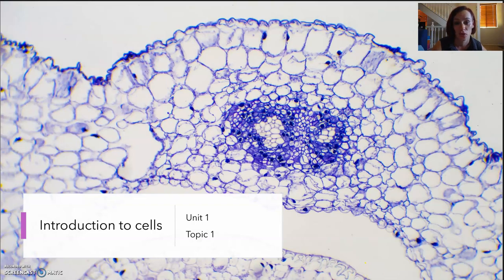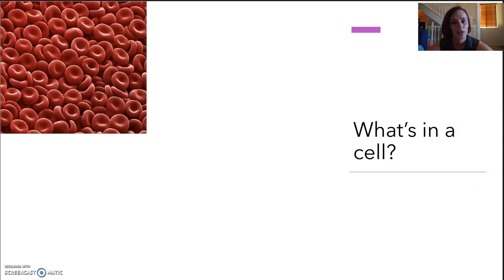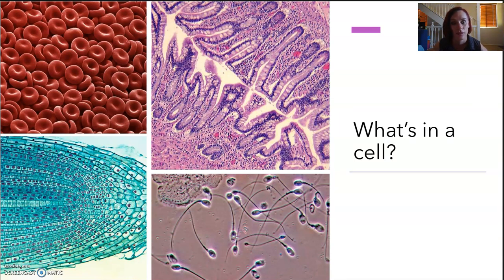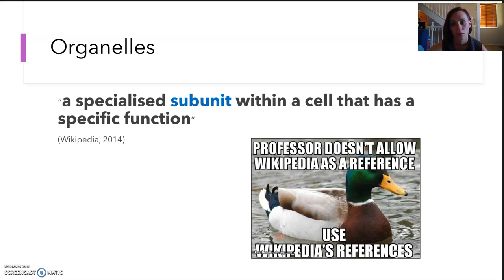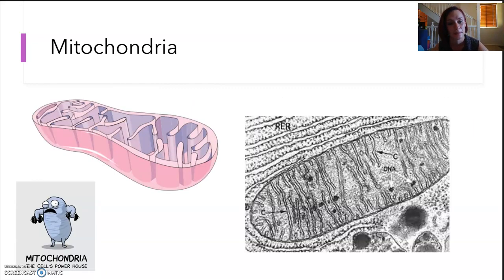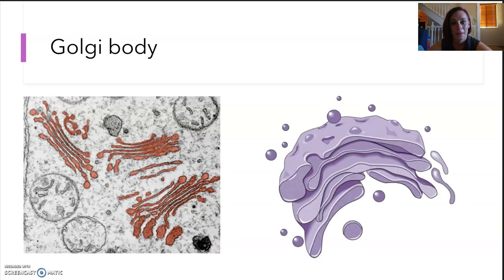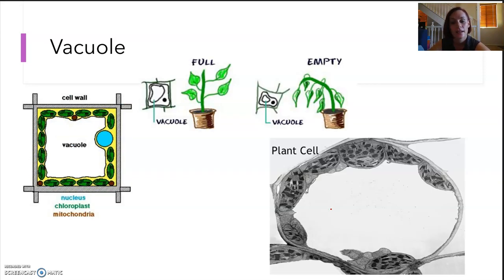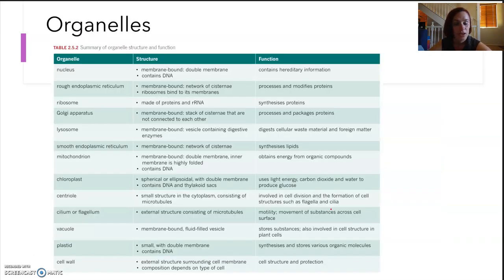Introduction to cells - Part 1